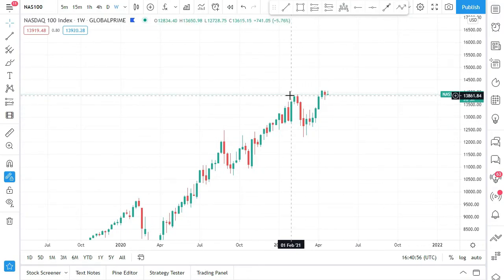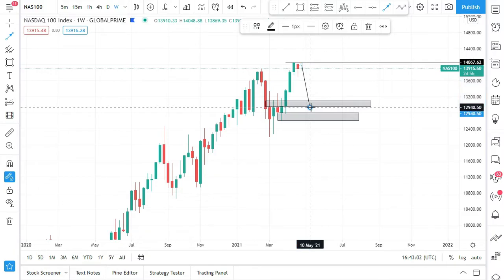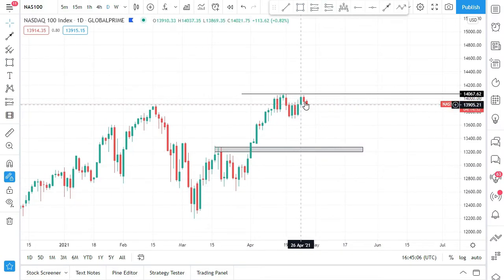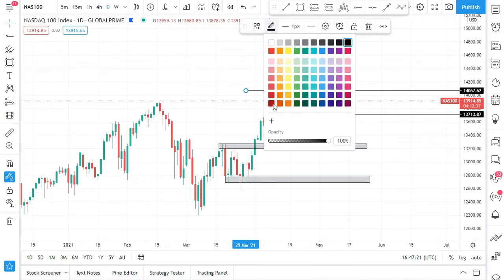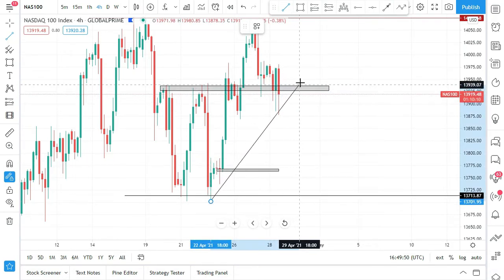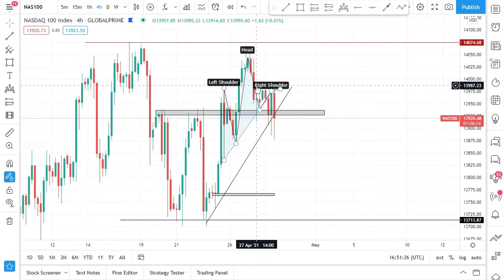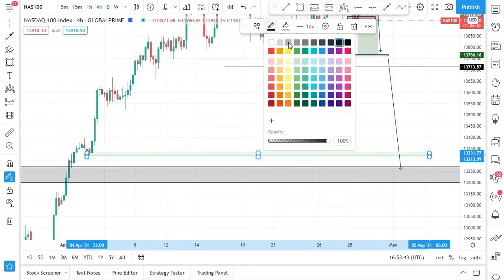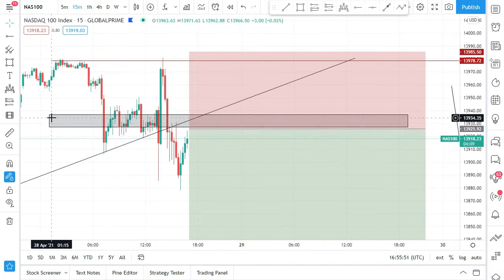NAS100 ANALYSIS [LIVE TRADING!]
hot to trade